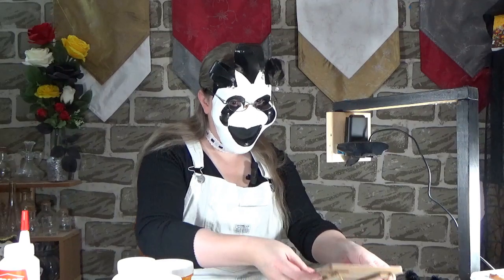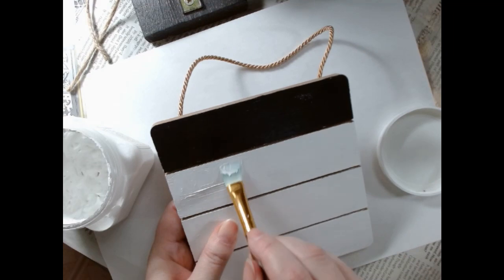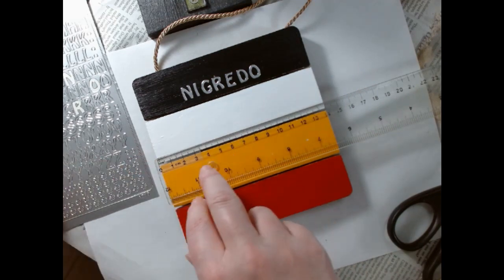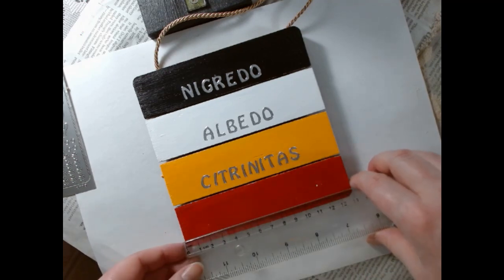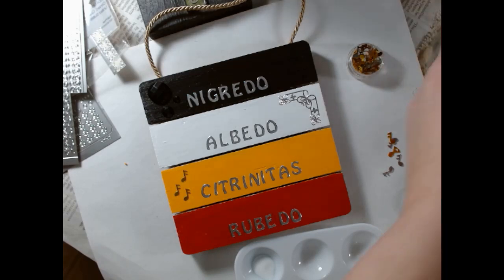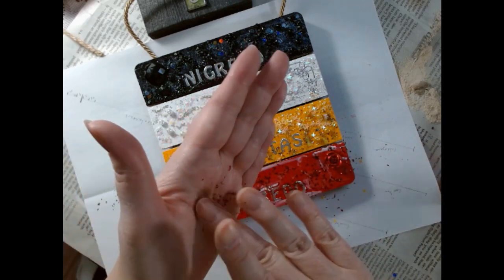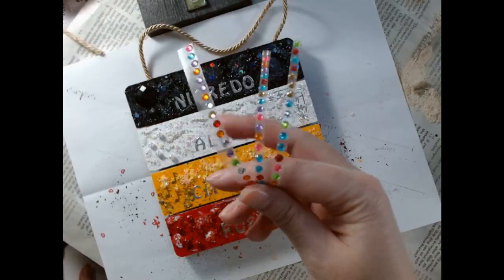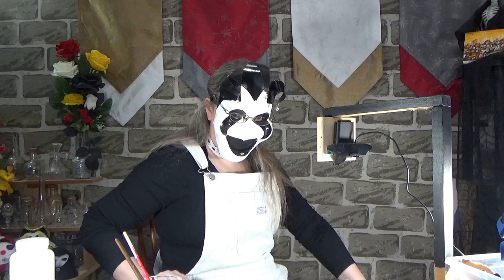Commedia dell'Arts and Crafts ep34 - Wall Plaque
Jester makes a wall plaque about the four stages of the magnum opus.  You wouldn't think painting, adding stickers and embellishments, and then dumping sparkles on would take so long!  But it does, especially when you're doing it in four parts. :p

Nobody ever gets it right on the first try and everything takes practice.  Commedia dell'Arts and Crafts is a low-budget show about crafts and nature and trying new things ... including making a show at all.

The music is all taken from public domain scores on Musescore.com and messed with in Musescore by me.
- Edvard Grieg - Concerto in A minor, third movement
- Johannes Brahms - Hungarian Dance No.1
- Julius Fučík - Entry of the Gladiators ( played by me on kazoo )